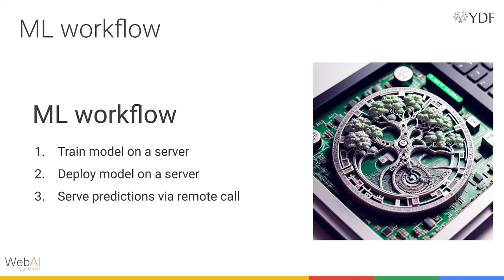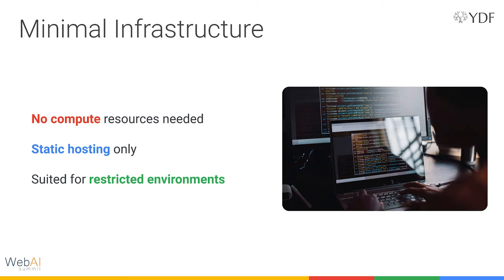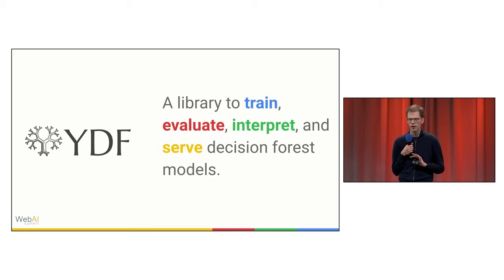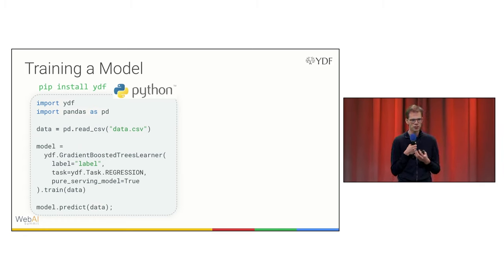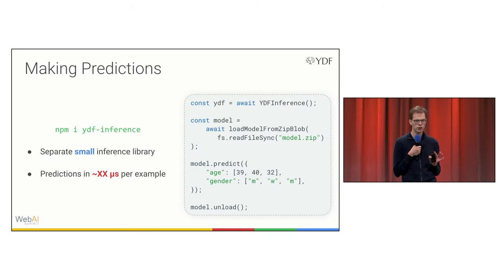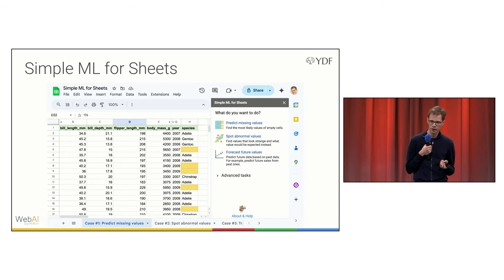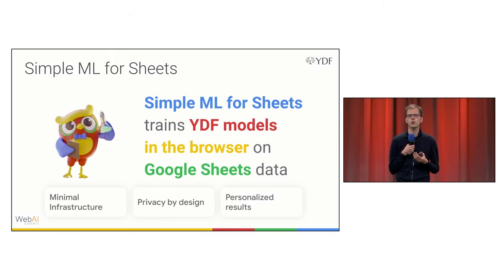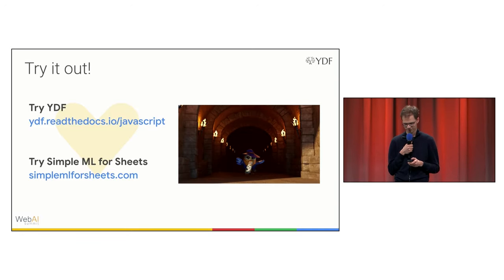ML training on the web: Building Simple ML for Google Sheets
In this talk by Richard Stotz (Software Engineer, Google), we'll dive into how we built Simple ML for Sheets, a free Google Sheets add-on for ML and AI. Simple ML for Sheets uses on-device Machine Learning powered by WebAssembly, Javascript and Chrome’s new built-in AI to unlock advanced Machine Learning tasks for all users. This talk highlights the tools we used to successfully bring Simple ML for Sheets to market and how our team’s open source libraries help developers achieve their own ML successes on the web.

Speaker: Richard Stotz
Products mentioned:  AI for the web, Google Chrome Browser, Chrome Browser Automation, Chrome Extensions, Chrome, Chrome Web Platform, Web AI, Web apps, Web Assembly (Wasm), Web Platform in Chrome, WebAssembly for Chrome, WebGPU, Generative AI, AI, Google AI, Google AI Edge, Responsible AI, TensorFlow, Hugging Face Models